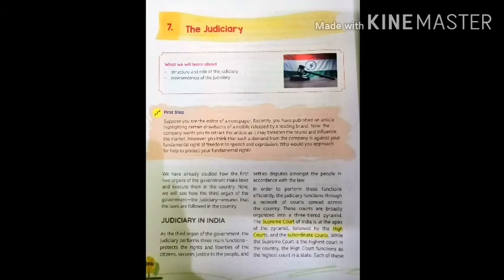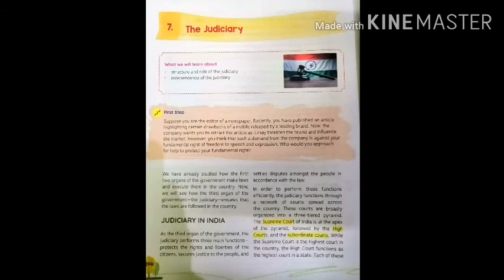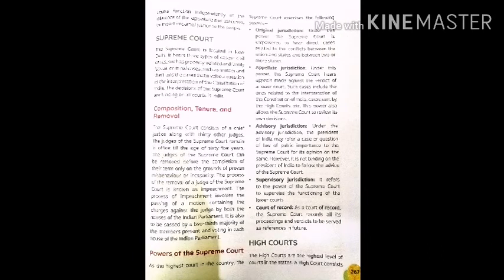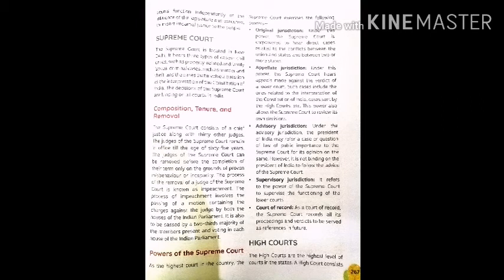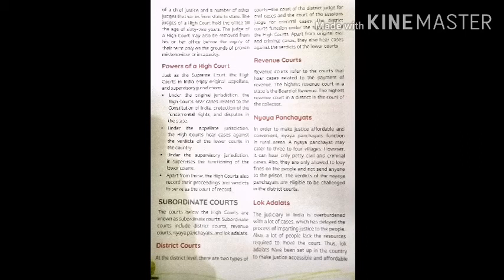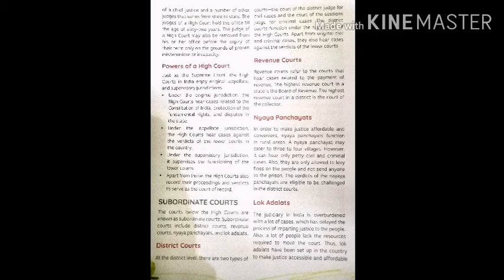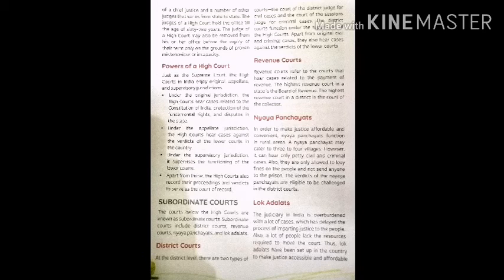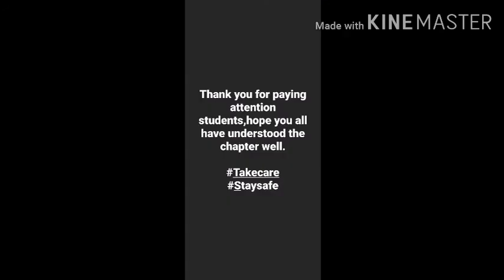Class - 8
Civics Chapter - 7